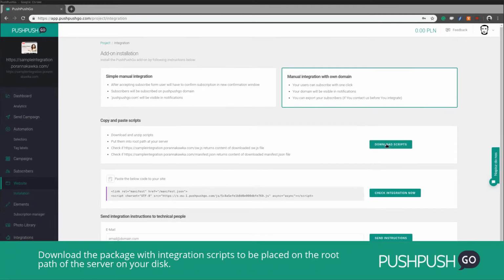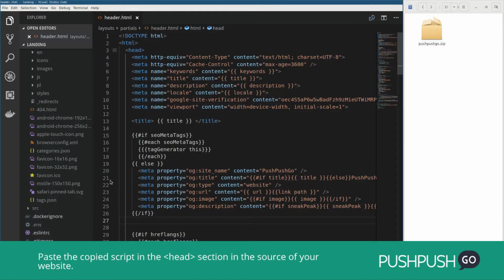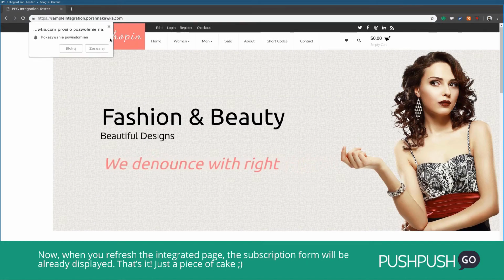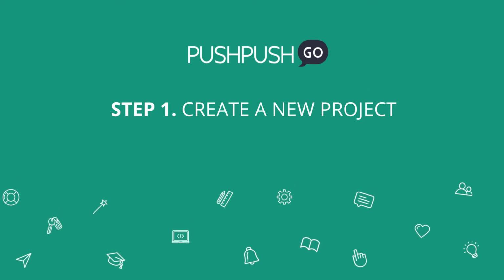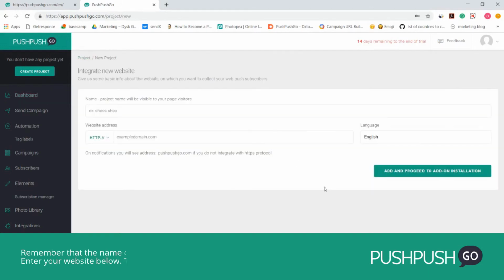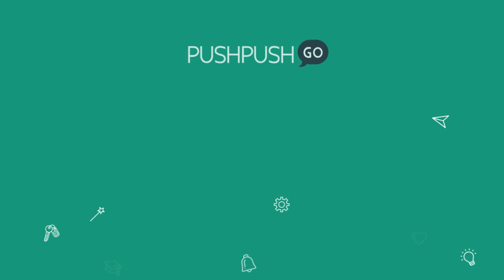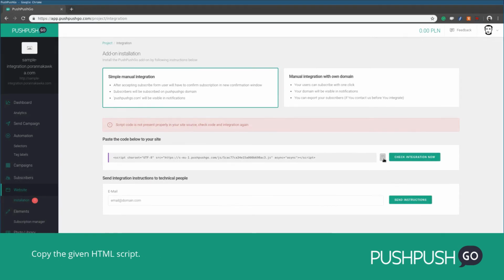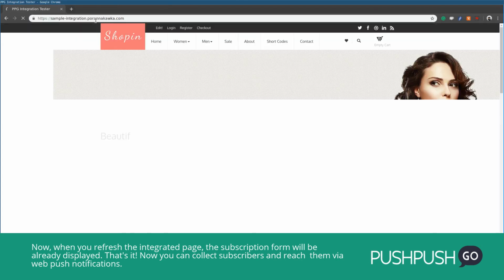Integrate your page with PushPushGo in 2 minutes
There are two ways to integrate your website with PushPushGo: with your Own Domain and Simple Manual Integration. Check out our video tutorial and choose the one that suites your needs in the best way.

00:07 - Integration with your Own Domain
01:30 - Simple Manual Integration